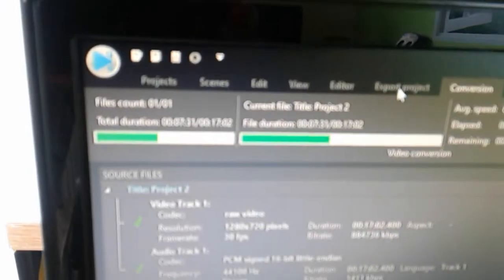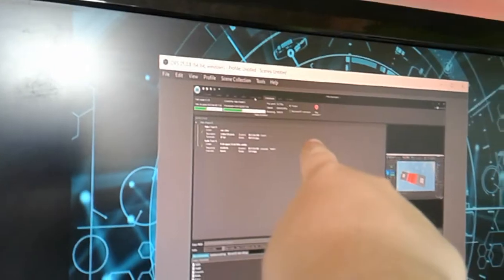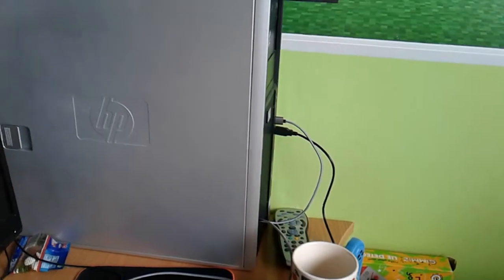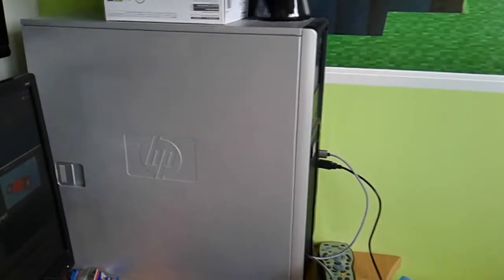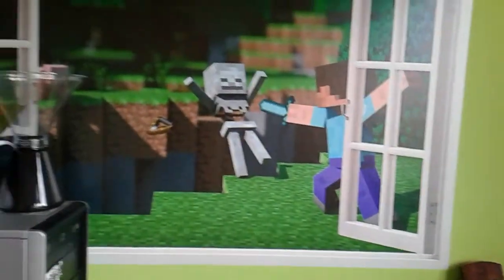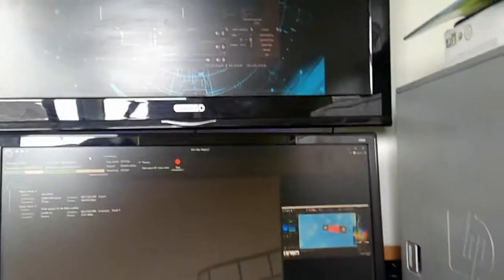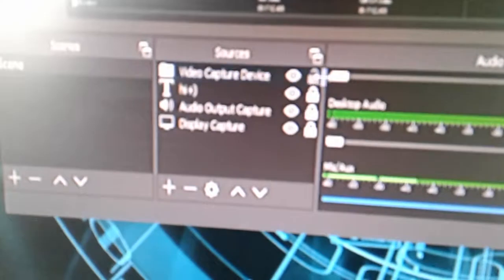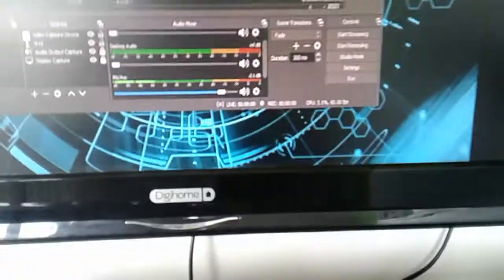Room Toor 2